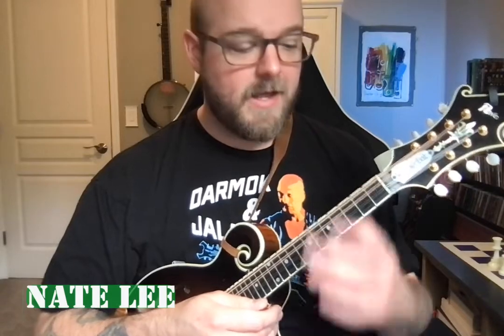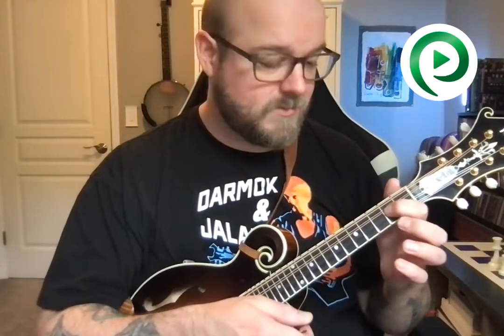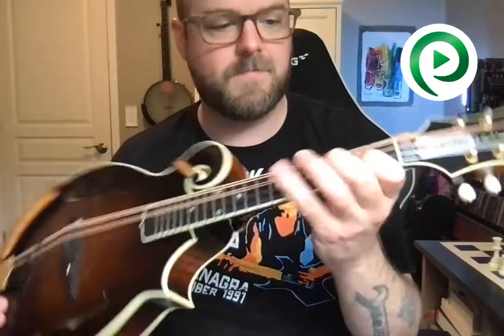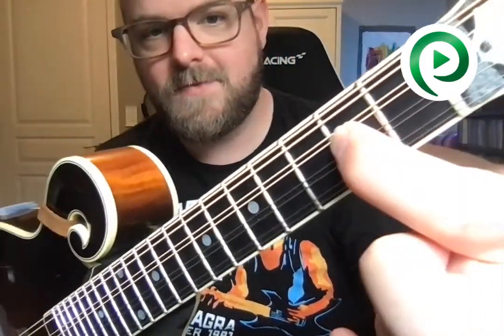How to Bar With Small Fingers | Mandolin Lesson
Someone asked how to bar with small fingers in the Mandolin Basics & More group this week. Here's how! - Nate